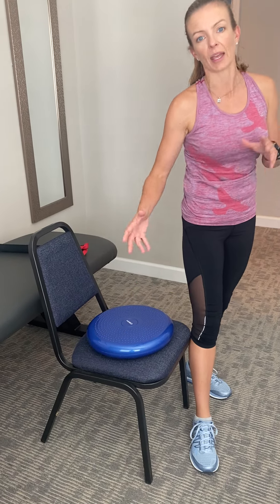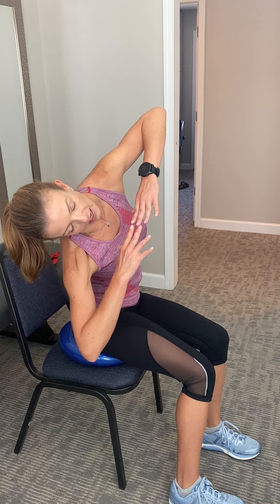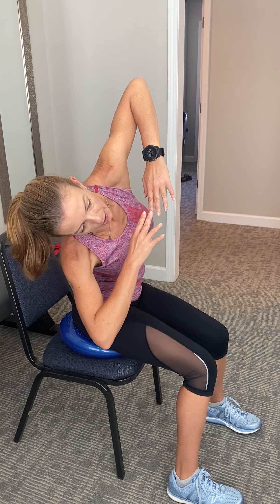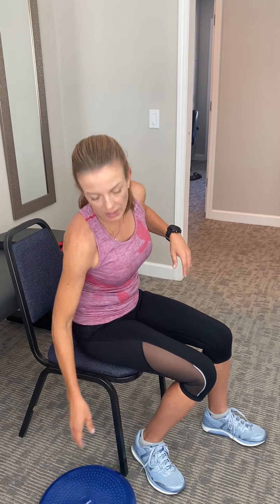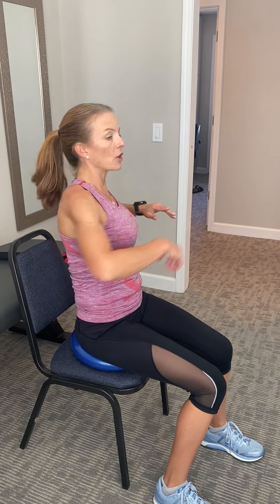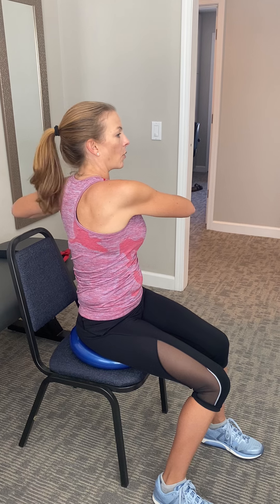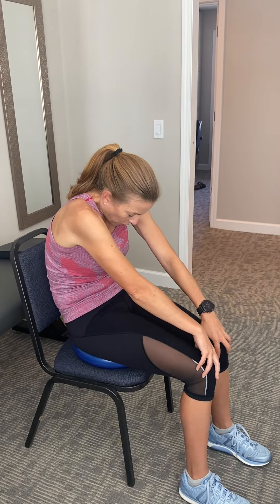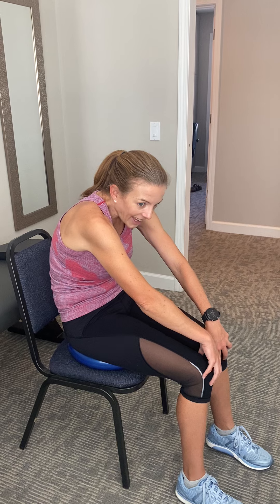How To Use A Wobble Cushion | Giles Family Chiropractic Napa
Find out why other Napa Valley residents prefer the chiropractic care that we provide at Giles Family Chiropractic.